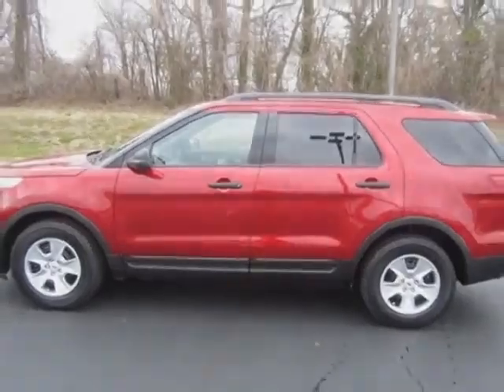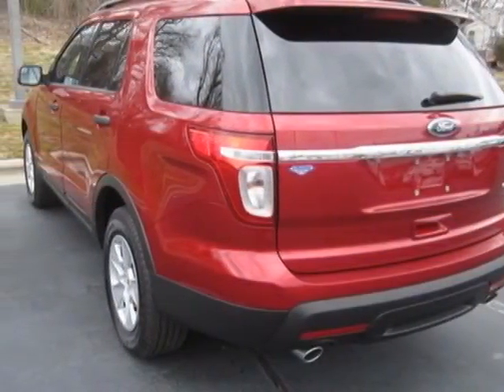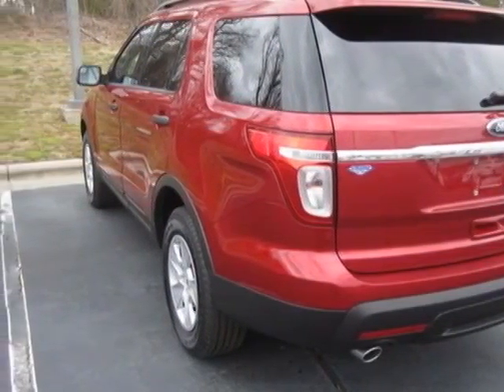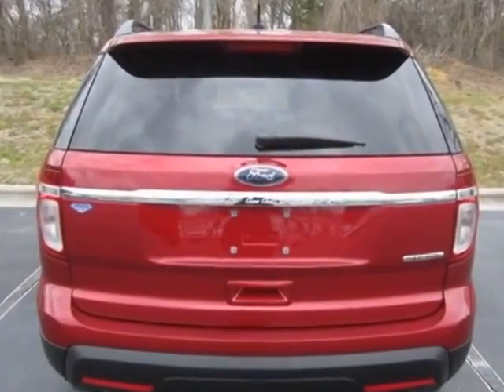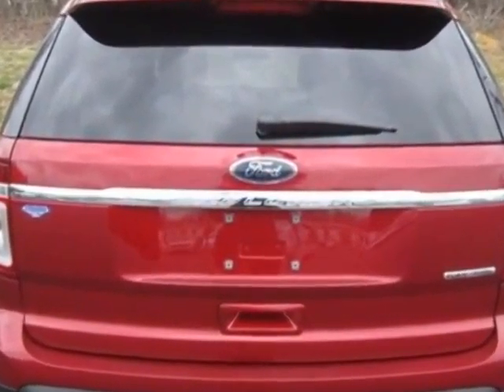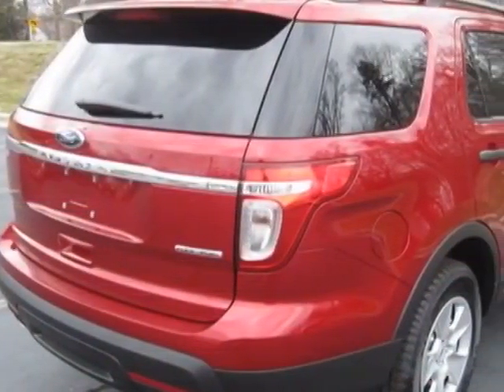2014 Ford Explorer FWD SUV - Burlington, NC